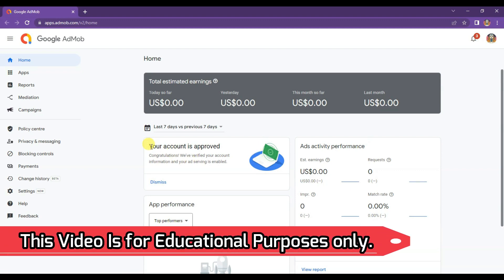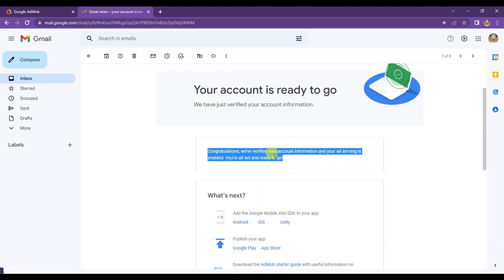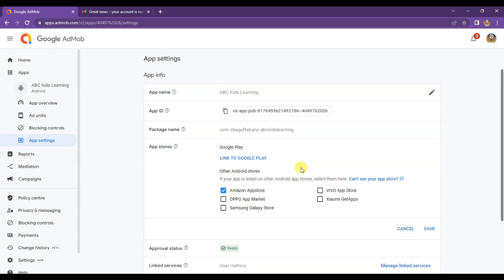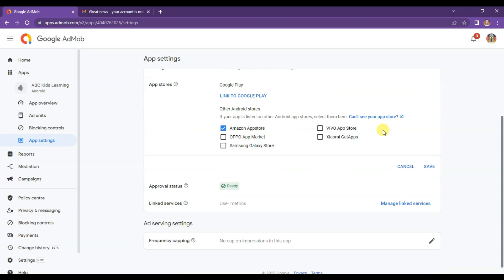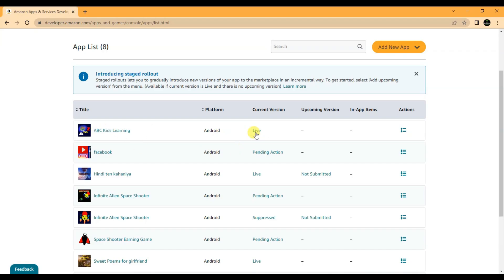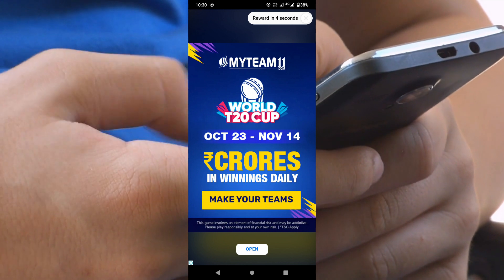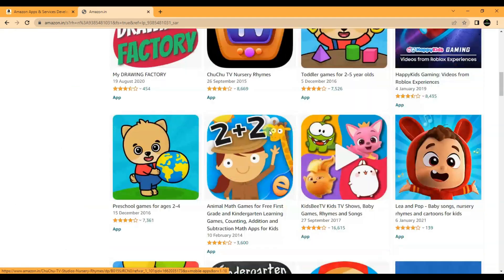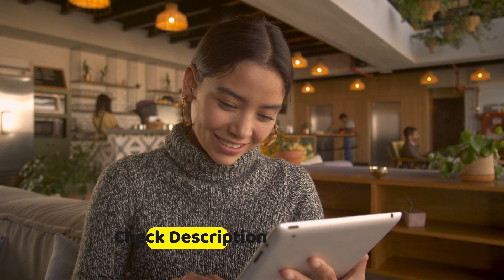Admob Ads is Not Showing on my app Fix Problems (STEP BY STEP GUIDE)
If Admob Ads is Not Running or not showing on app Then Fix this Problems. it is step by step guide.
How to fix google ads problems? admob ads is not showing in our app. how to show admob ads on app.

I'm going to show you that why is admob ads not running or showing on app. google has recently updated his policies that. you will have to fix these 3 steps to run admob ads. step1- get approval from admob. step2- add admob unit id on app. step3- publish app on app store. if you will do all these steps then admob ads will smoothly display  on your app.